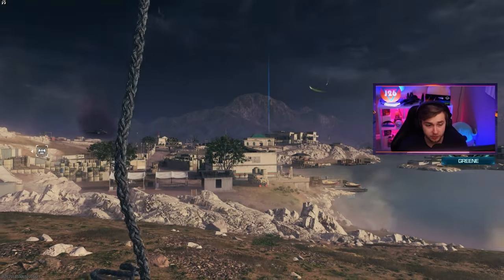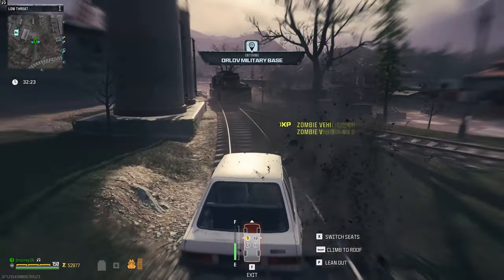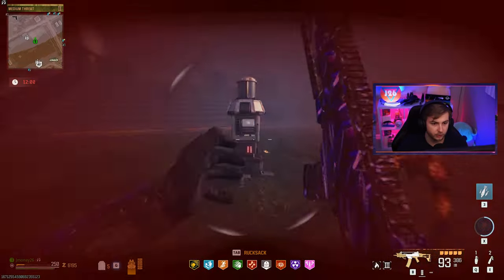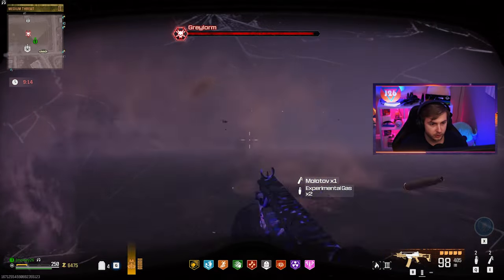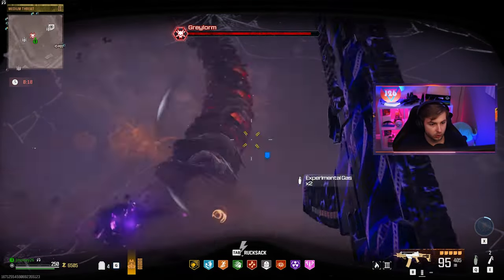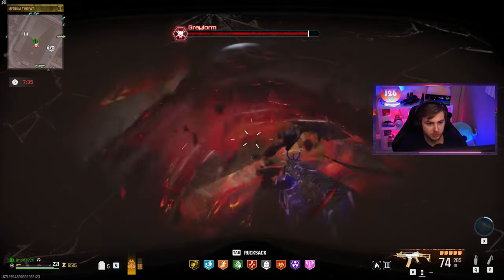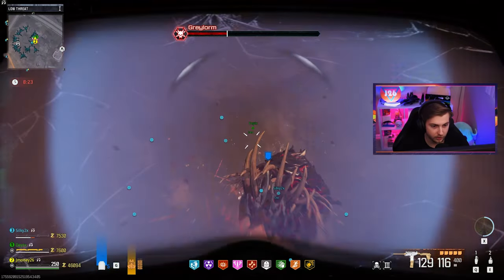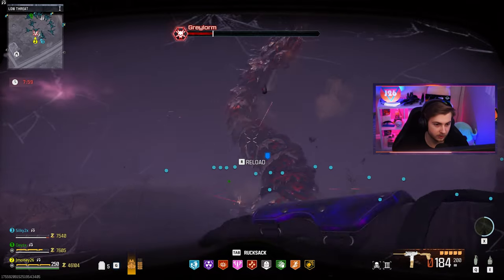Soloing the Red Worm Boss Cost me my Sanity... (Modern Warfare 3 Zombies)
We attempt to beat Greylorm the Red Worm Easter Egg Boss fight solo and it take a toll on me.
✅LINKS✅
👕MERCH 👕

Main Monitor
2nd Monitor
Monitor Stand